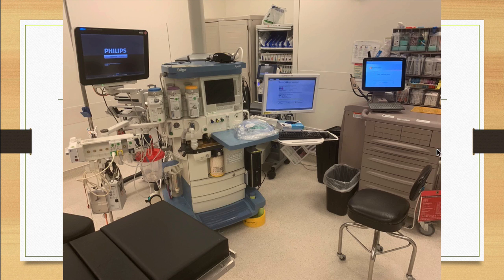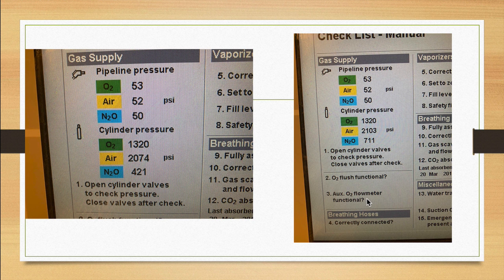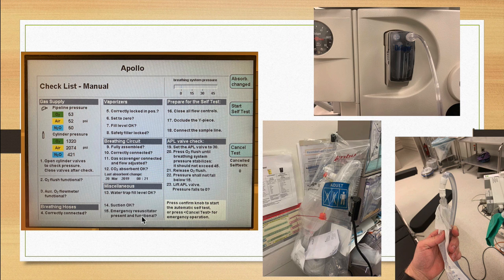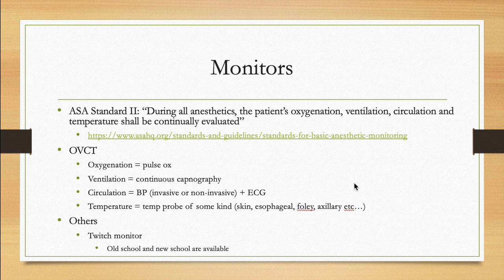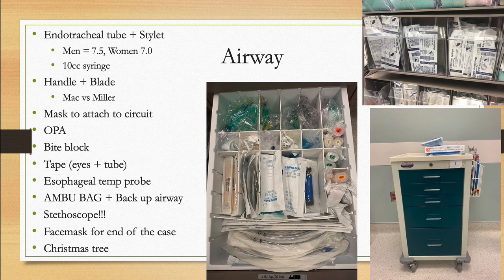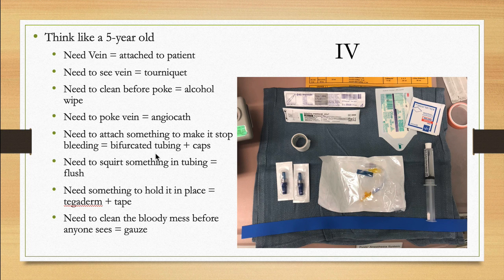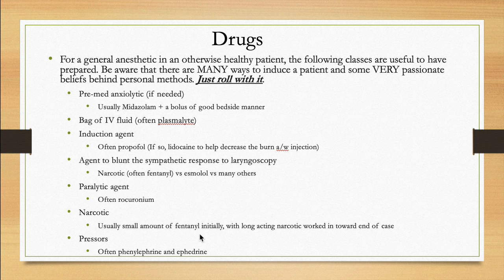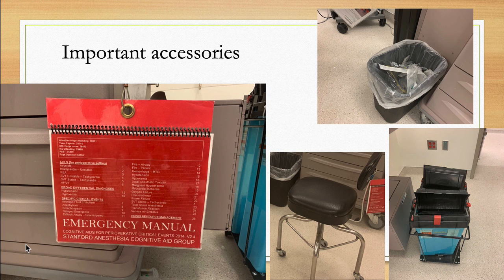How to set up a room for a general anesthetic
Below is a table of contents with links that will take you directly to that section in the video. Note: This linking feature only works when viewing on a desktop, doesn't seem to work on my iPhone.

0:30    Introductory thoughts
1:18    MSMAIDS defined (Machine, Suction, Monitors, Airway, IV, Drugs, Special)
2:23    “dirty” vs “clean” space
3:08    Anesthesia Machine intro
4:01    gas cylinders
7:41    gas pipelines
8:03    vaporizers
9:00    anesthesia circuit
13:03  APL valve
14:40  Suction
16:29  Monitors
20:28  Airway
24:54  IV
27:38  Drugs
34:00  Special
34:31 Important accessories
35:59 Conclusions